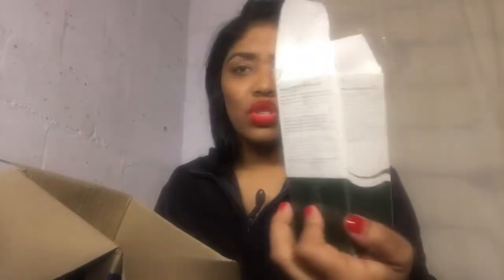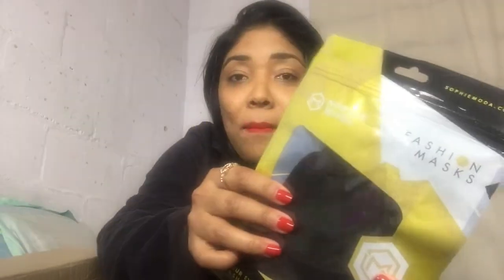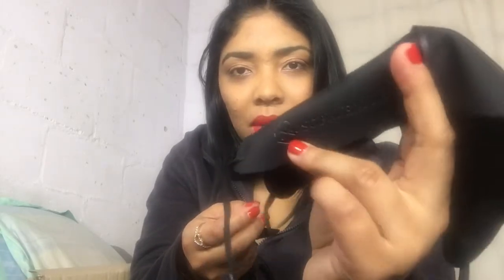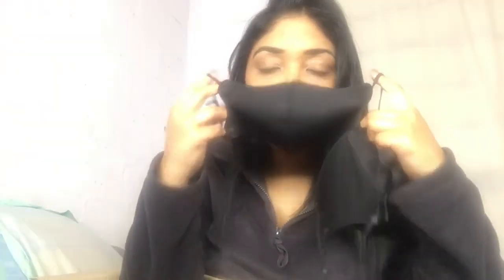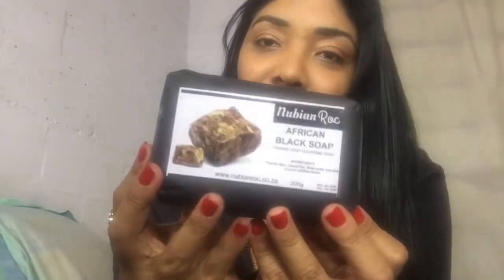Takealot Haul😁 | South African Youtuber🇿🇦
Hey!! My name is Kaylee Hendricks🥰❤️

Hey Guys😊 In today’s video I’m back with another Haul😘, please enjoy🤗 Hope you guys stay safe during this difficult period🙏

My videos is all about Hair, Beauty, Fashion Tips & some funny Challenges💛 .. I want to be the reason someone smiles today🥺 .. FIND SOMETHING THAT MAKES YOU HAPPY & USE IT TO MAKE OTHERS HAPPY🌼 .. Don’t forget to Subscribe🔥

XoXo KayWee 🌈   (About)